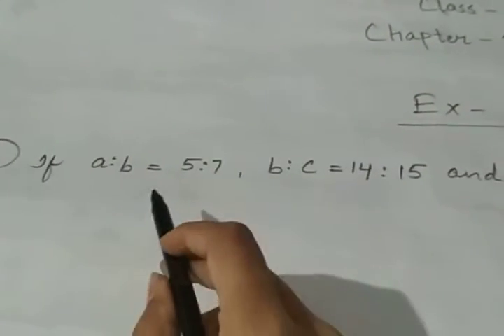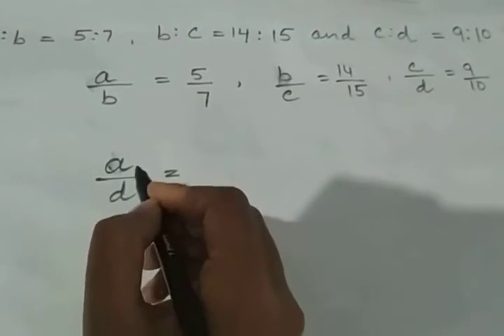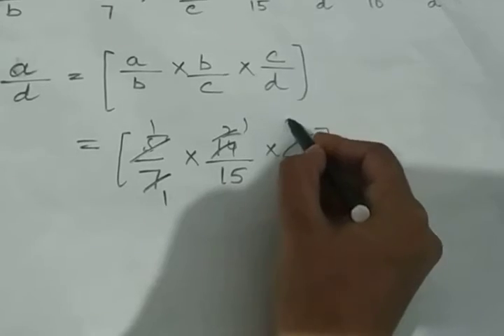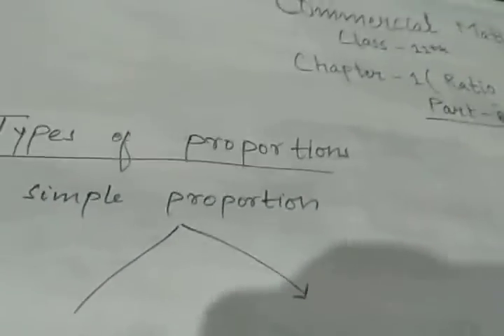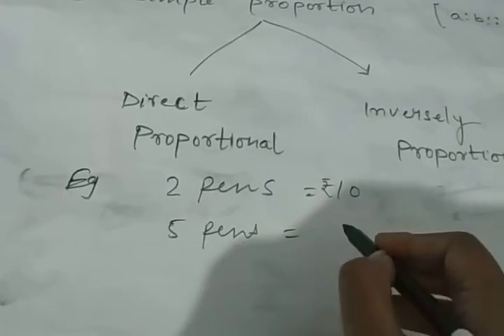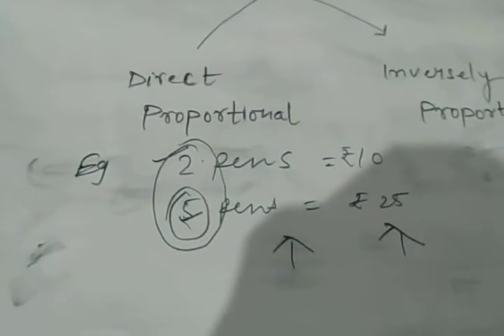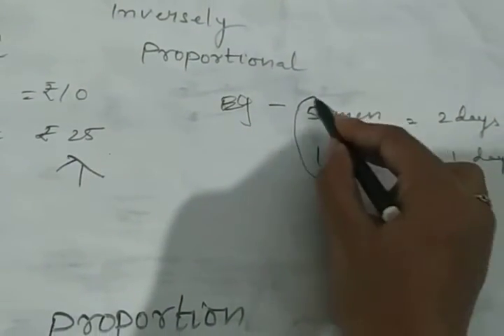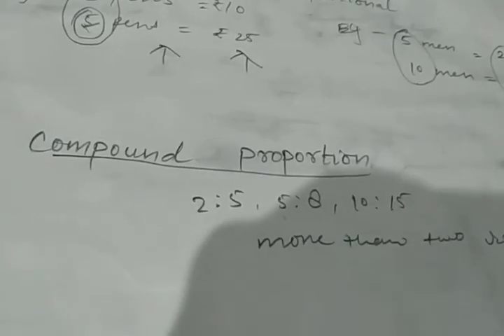Medium-English and Hindi, Class-11th, Subject-Commercial Maths, Chapter-1(part-8)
Medium-English and Hindi,
Subject-Commercial maths
Class-11th
Chapter-1(part-8)